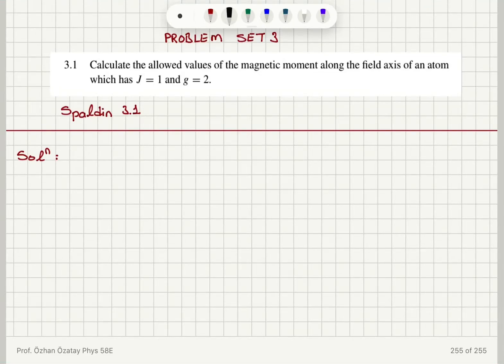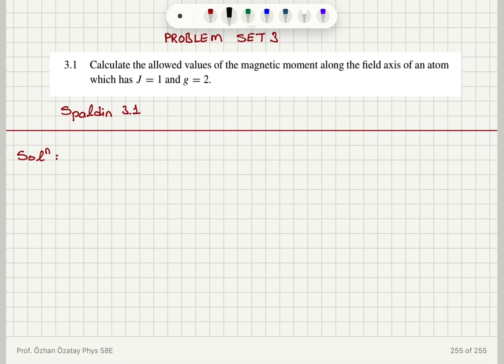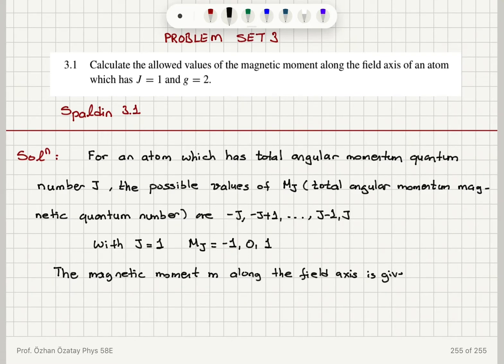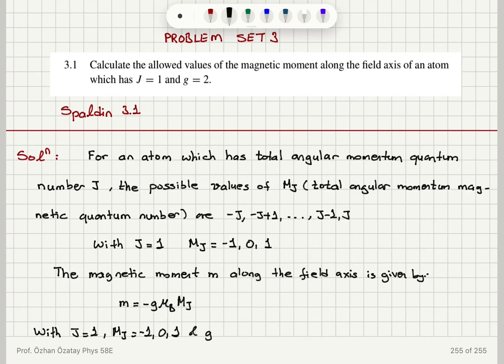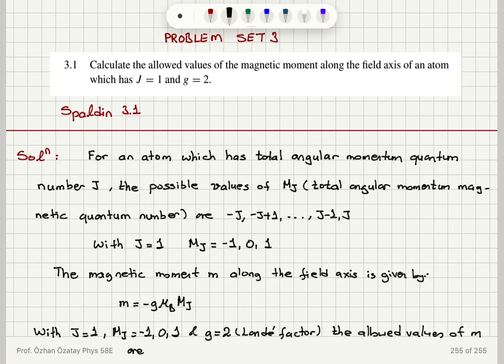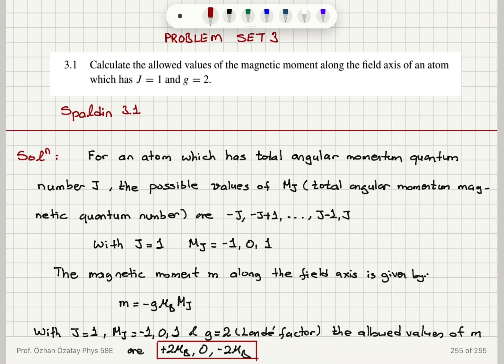3.1 Allowed Values of The Magnetic Moment Along The Field Axis